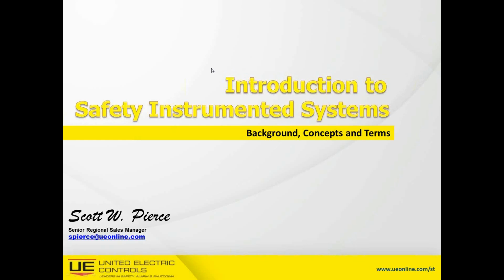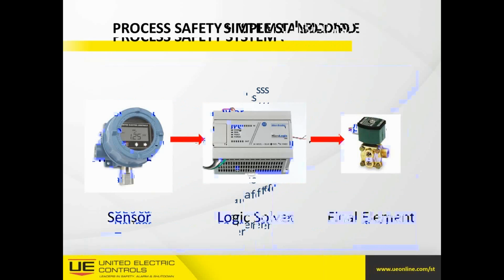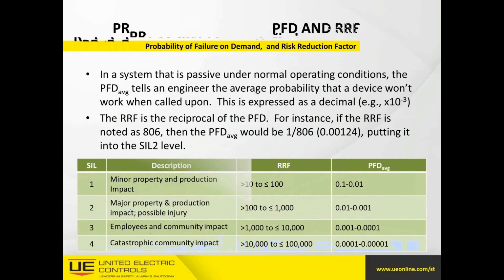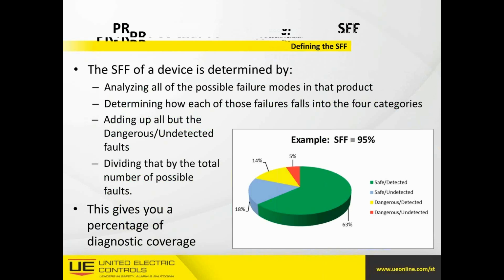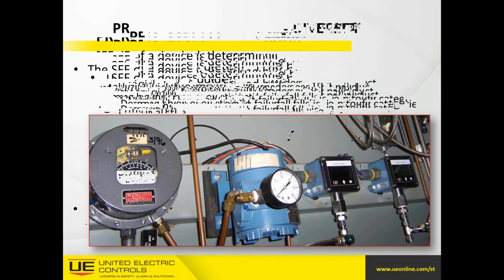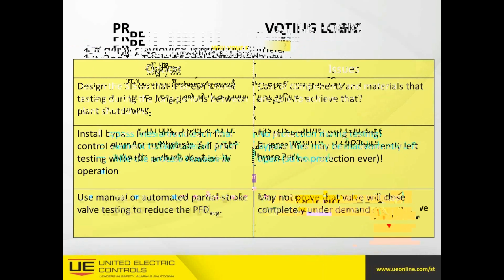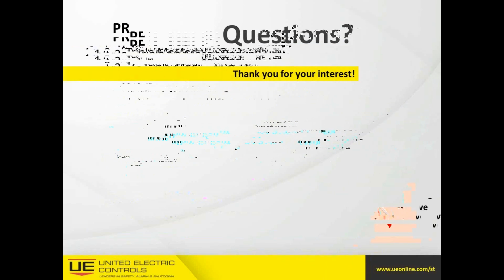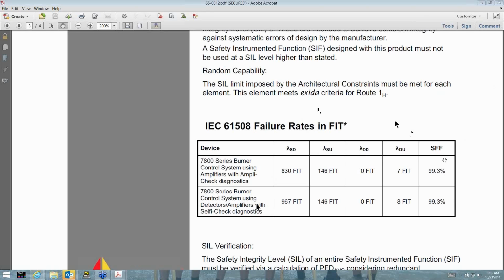Lesman Webinar: Safety Systems 102- Intro to Safety Instrumented Systems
Lesman Instrument Company presents a webinar hosted by Scott Pierce of United Electric Controls, covering the background, concepts and terms of safety instrumented systems.

Scott answers these questions and more: What is the difference between SIL 1 vs. SIL 2 vs. SIL 3? What do I need to build a safety instrumented system in my plant? If all my instruments are SIL-compliant, does that mean my process system is safe?

This webinar on the facts vs fiction of SIL 2 certification covers these topics and more:

• Separating basic process control systems (BPCS) from safety instrumented systems (SIS) and why it's necessary.
• Determining the Safety Integrity Level (SIL)
• The language of Safety (acronyms and standards)
• Improving the SIS function
• Issues driving the process control and safety industry